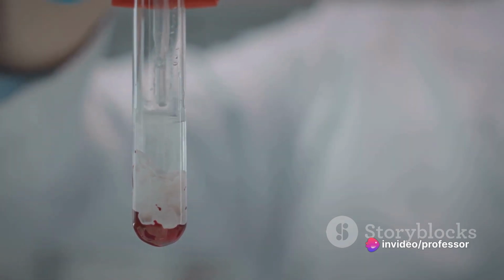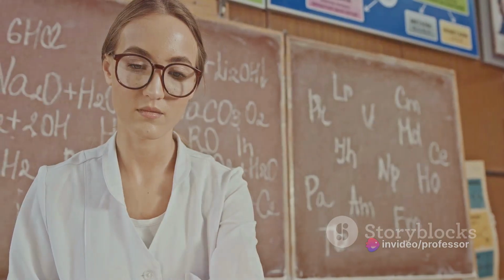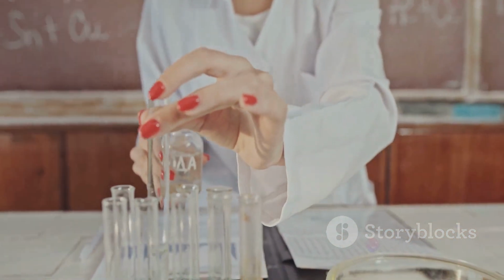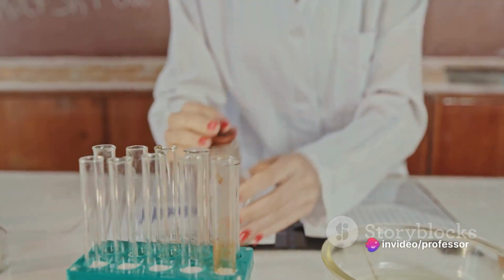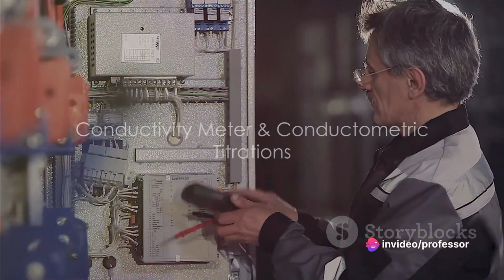Conductometry Uncovered: A Deep Dive into the Science of Conductance!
In this enlightening and no-nonsense video, we dive headfirst into the fascinating realm of conductometry - from its fundamental principles to the intricacies of high-frequency titrations. Join us as we unravel the mysteries behind this essential analytical technique, revealing all the facts and leaving no room for fluff. Whether you're a student, researcher, or simply curious about science, this video is a must-watch! Get ready to broaden your knowledge and gain a deeper understanding of conductometry.

OUTLINE:

00:00:00 Introduction to Conductometry
00:01:00 Theory and Principle of Conductometry
00:02:58 Types of Conductance
00:04:21 Effect of Dilution & Cell Constant
00:05:39 Conductivity Meter & Conductometric Titrations
00:07:39 High Frequency Titrations
00:08:41 Conclusion